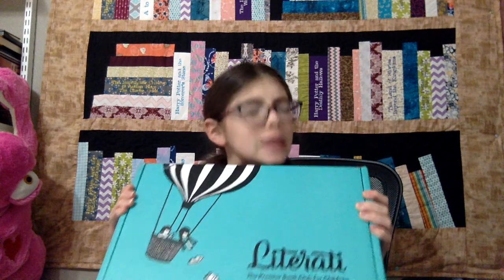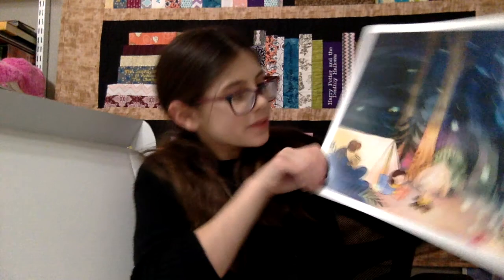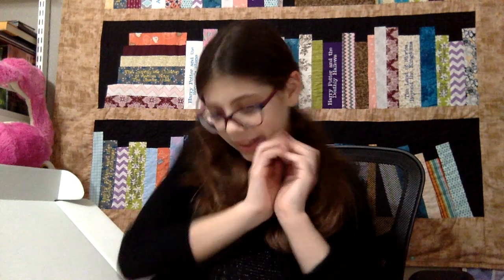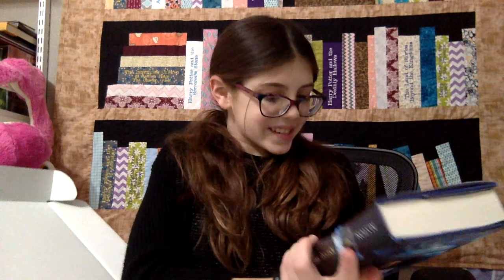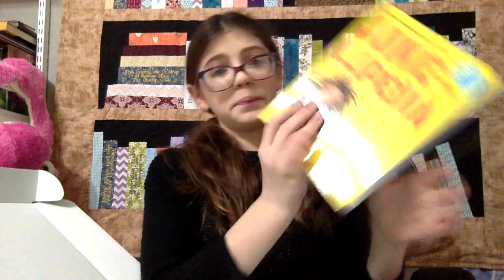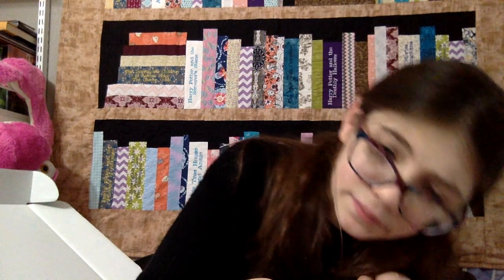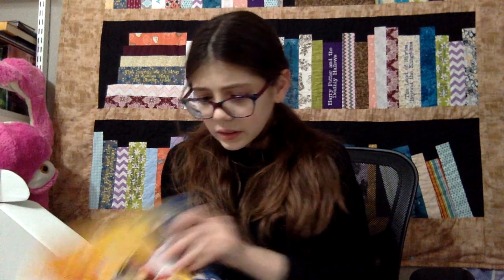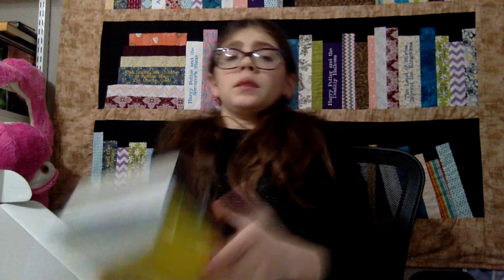Literati Unboxing!!!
In this new video I unbox a new Literati box!

Spoiler: I keep all the books